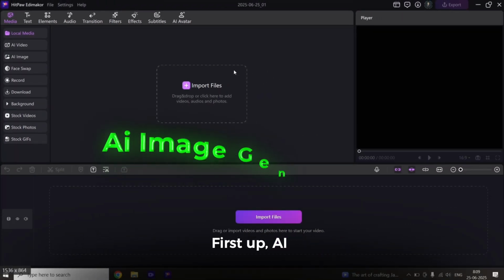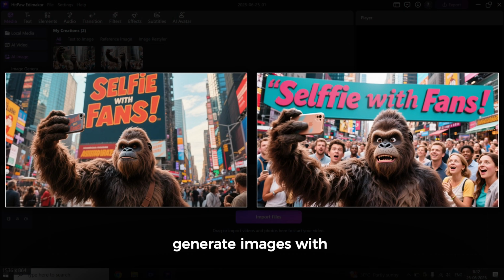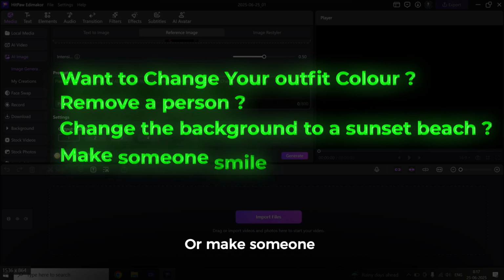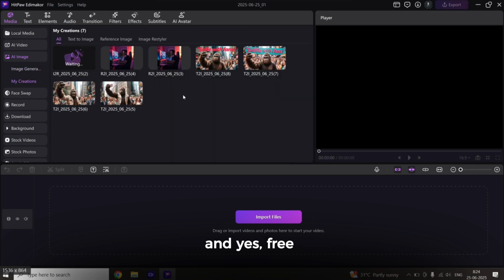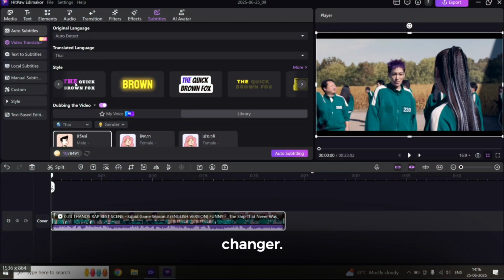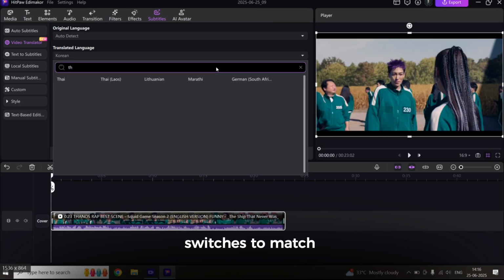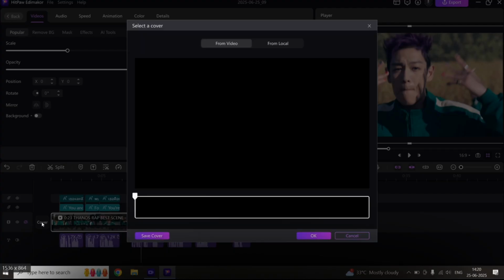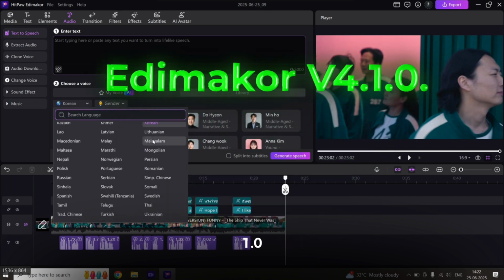What’s New in Edimakor v4.1.0 | AI Image Generator, Auto Dubbing, New Layout & More!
In this video, I’ll walk you through all the brand-new features, including the powerful AI Image Generator, automatic dubbing & translation, restyled image effects, and layout improvements. Whether you’re a content creator, editor, or just curious about AI tools — this update has something for you.

Edimakor V4.1.0 New Features:
0:00 Intro
0:20 AI Image Generator
1:38 AI Video Generator
2:10 AI Dubbing
2:48 New Layout
2:54 Click to edit cover
3:10 More Voiceover
3:20 Otro